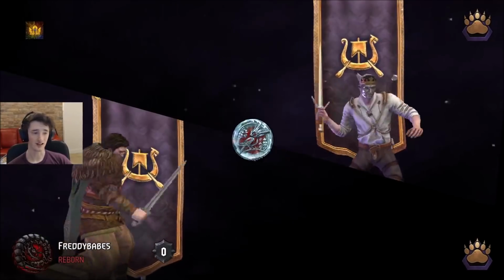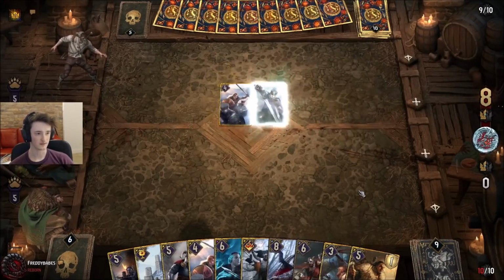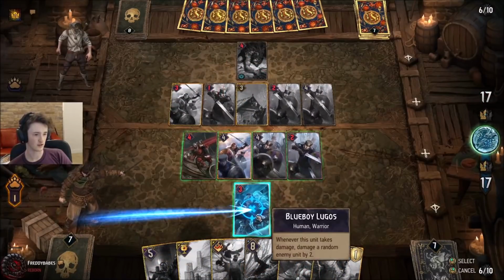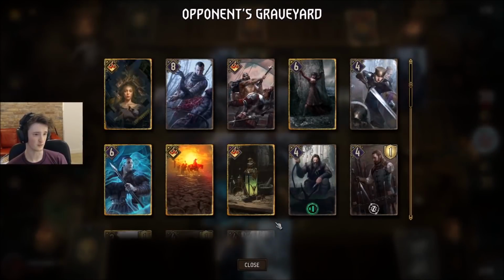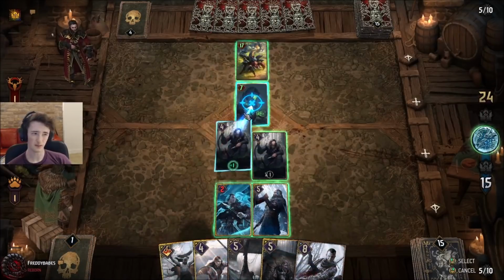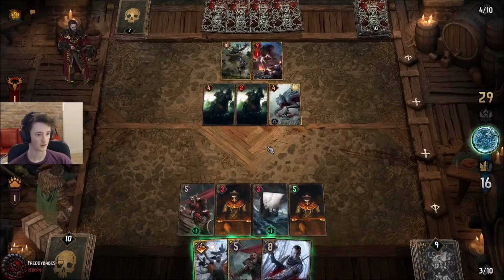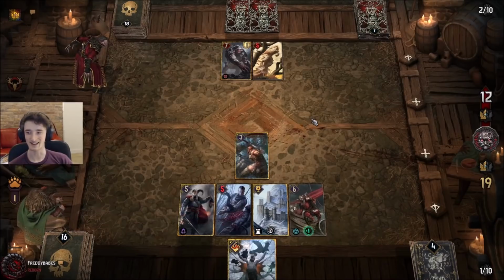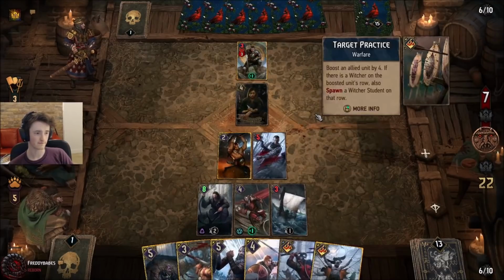[Gwent] Ethical Ursine Ritual Is The Best Skellige Deck!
By the way game 1 and 2 got mixed up when I was editing which is why the mmr seems to go down :D

Thanks To The Youtube Members!
tyler arenburg / Adrian Aspinall / Kaio V / yingiz / Kamikaze Iwang / TheAlte111 / David Nadler / Jesse rose-smith / valiandone

0:00 - Intro
3:12 - Game 1 (Ursine Ritual)
15:03 - Game 2 (Force of Nature)
26:40 - Game 3 (Uprising)